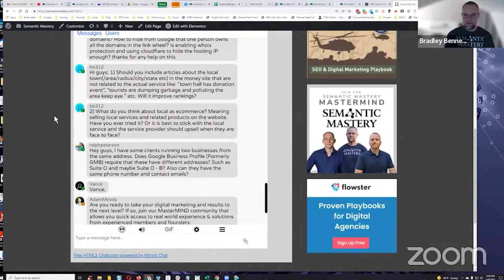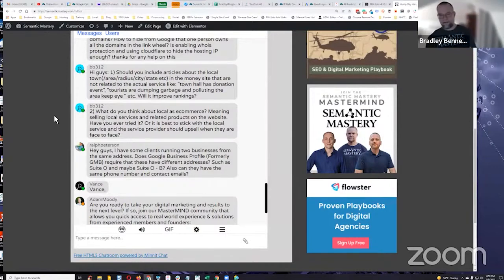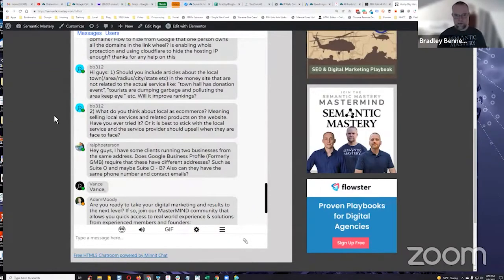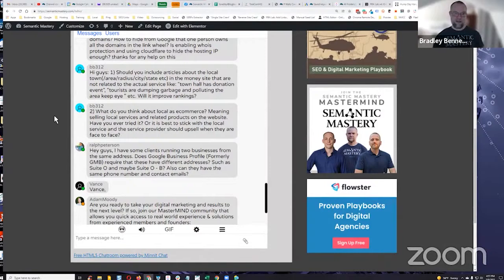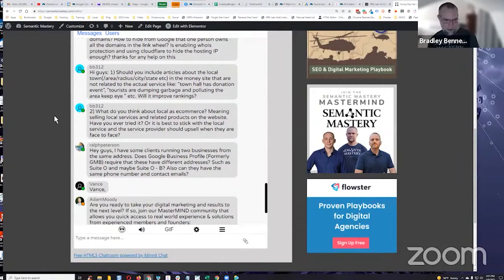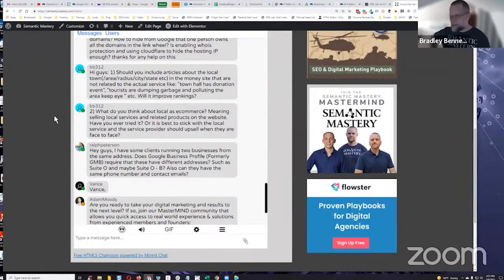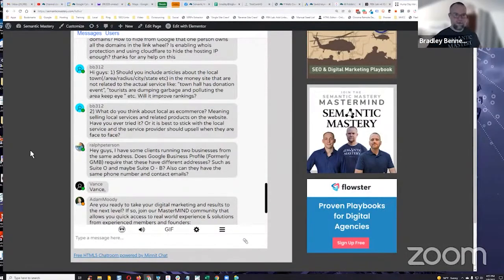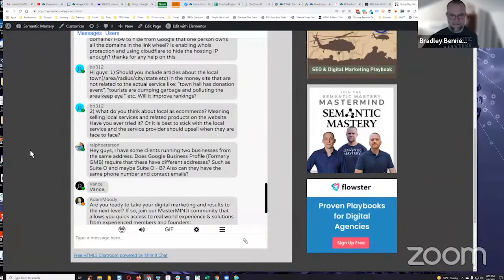Should You Include Articles About Local Town In The MS That Are Not Related To The Actual Service?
In Hump Day Hangouts episode 378 one participant asked if you should include articles about local town in the money site that are not related to the actual business service.

The exact question was:

Hi guys: 1) Should you include articles about the local town(/area/radius/city/state etc) in the money site that are not related to the actual service like: ""town hall has donation event"", ""tourists are dumping garbage and polluting the area keep eye "" etc. Will it improve rankings?